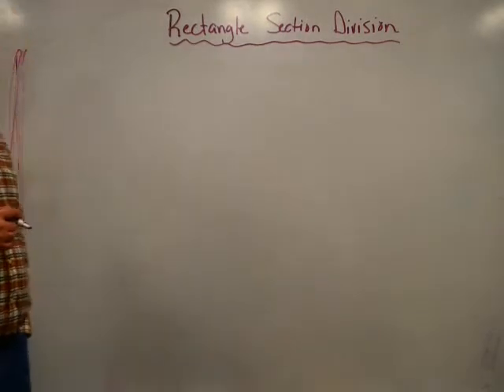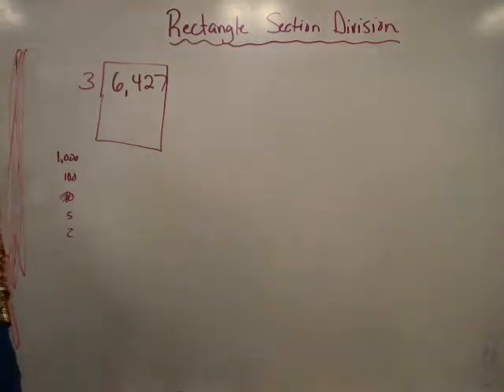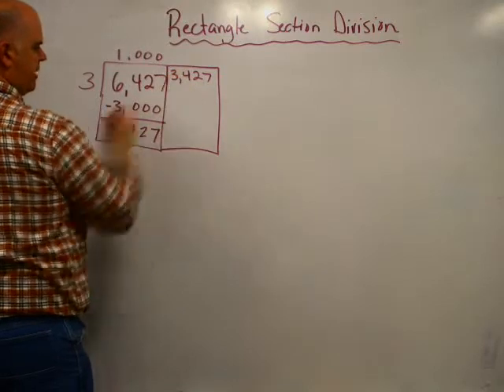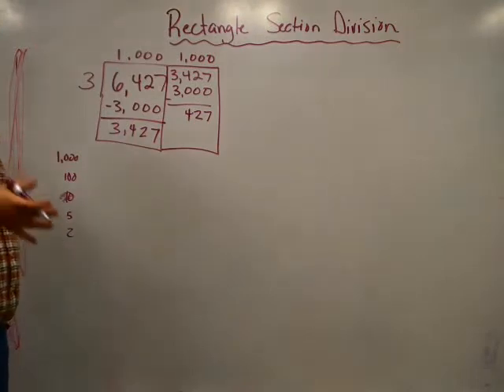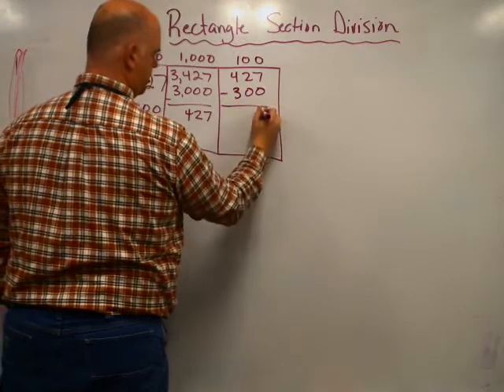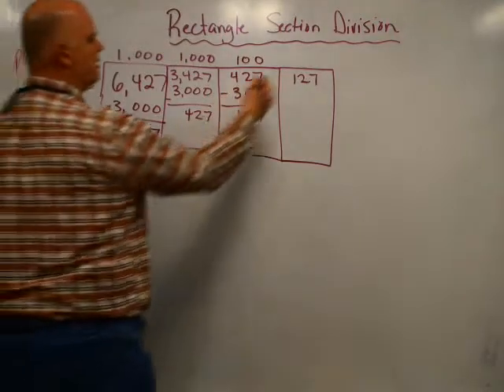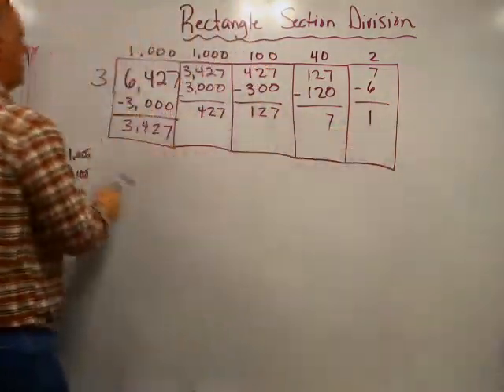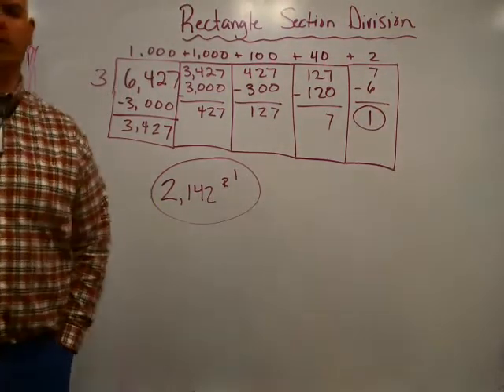Rectangle Section Division Method 4 digit divided by 1 digit